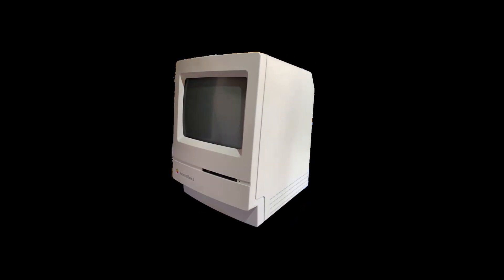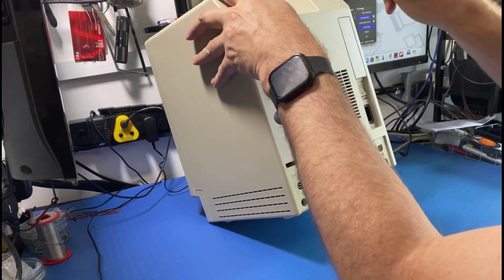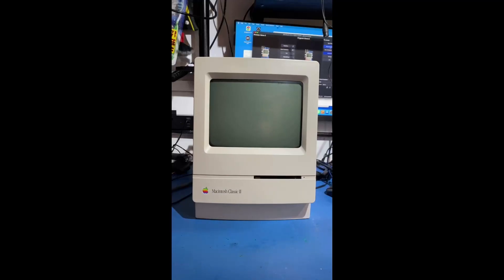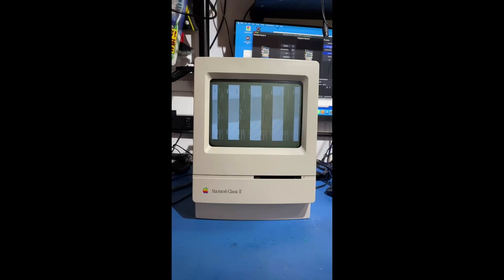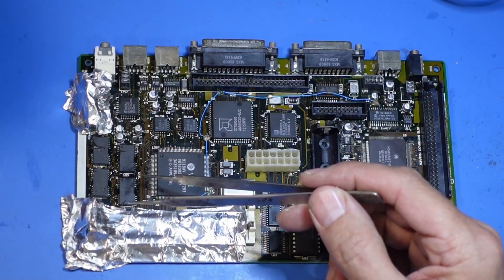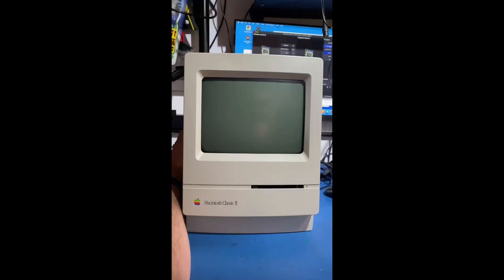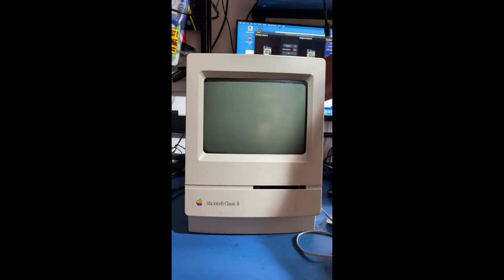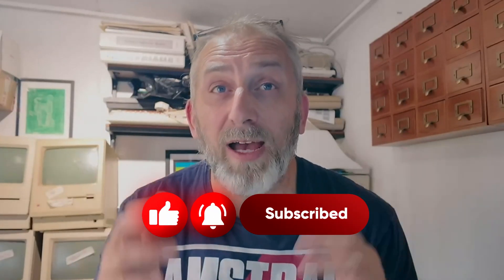Macintosh Classic II Black Screen Mystery SOLVED!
A subscriber sent me this dead Macintosh Classic II — no chime, no screen, no signs of life. In this video, I dive inside to diagnose and (hopefully) repair this vintage machine. From checking the logic board to dealing with 30+ year-old capacitor mayhem,  we’ll see if this classic Mac can be brought back from the brink.

If you're into vintage Mac repairs, retro computing, or just love seeing these machines restored, this one’s for you.

💬 Mention Retro4u for a discount!

📺 8BitRetroRefix @8BitRetroReFix
📺 Captain Commodore @CaptainCommodore
📺 JosibRetroBits @JosipRetroBits

TimeStamps

00:00 - Intro
01:22 - Part 1 Lets Take a look
02:25 - Part 2 Lets Strip it Down
03:35 - Part 3 Capacitor Woes
07:55 - Part 4 chips soldering
11:58 - Part 5 Roms
14:40 - Part 6 Sound Chip
17:16 - The Outro